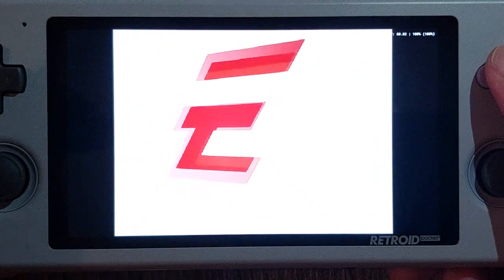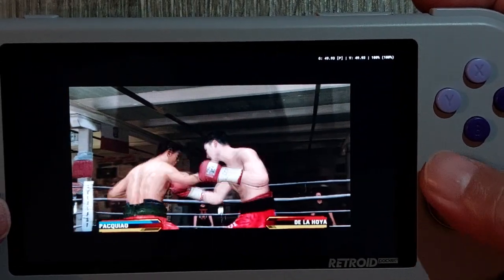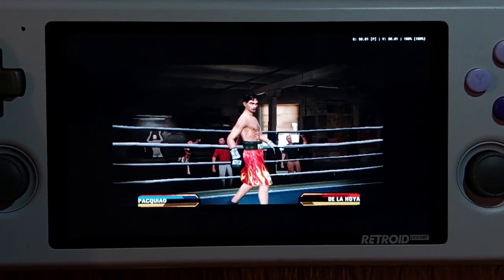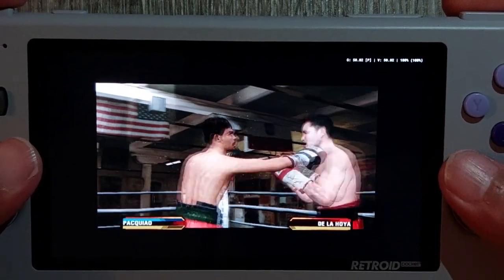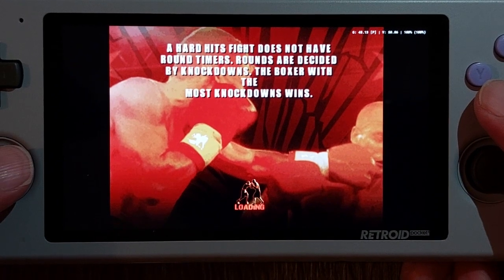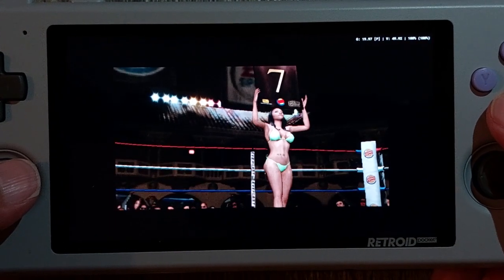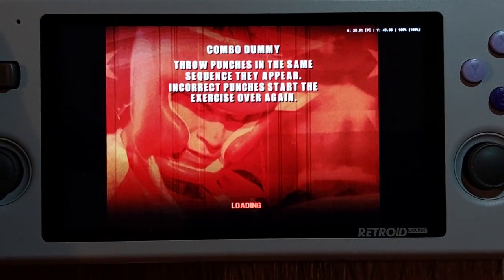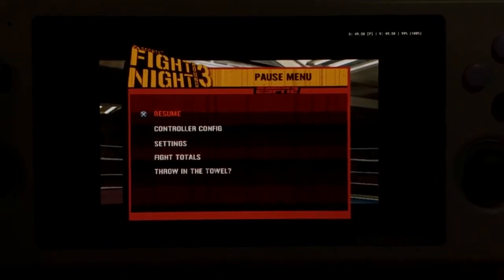Retroid Pocket 3 Plus Performance Test - Fight Night Round 3 (PS2)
Let's take a look at how well Fight Night Round 3 (PS2) runs on the Retroid Pocket 3+ / Retroid Pocket 3 Plus! I played this game via AetherSX2 and used the PAL version for better performance!

Chapters
0:00 - Video Start / My AetherSX2 Recommended Settings
2:13 - Play Now - Pacquiao vs De La Hoya
22:03 - Hard Hits - Ali vs Holyfield
37:42 - Training Sessions
42:07 - Create Champ
44:37 - Career Mode Sneak Peek / Conclusions

Here are all my Retroid Pocket 3 Plus playtest videos for PS2 sports games: